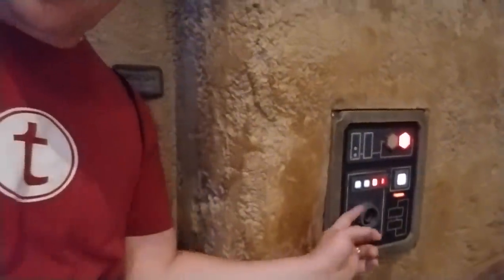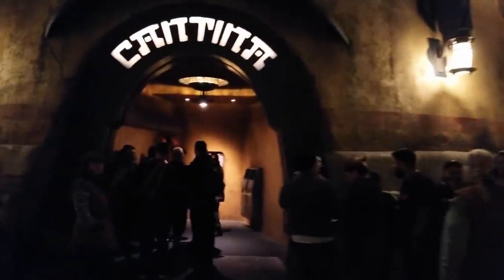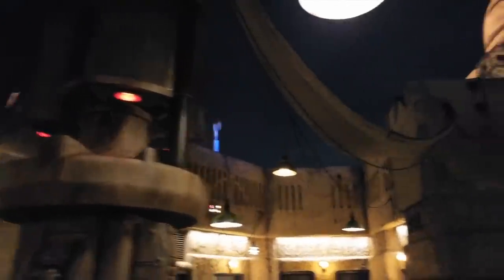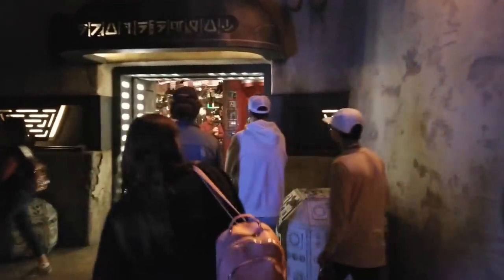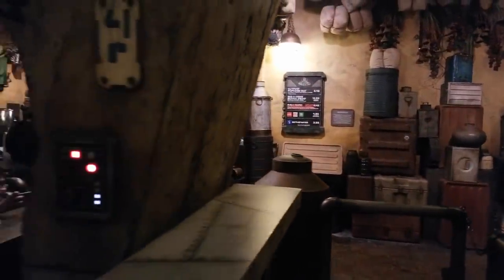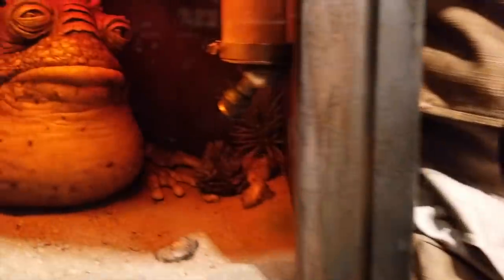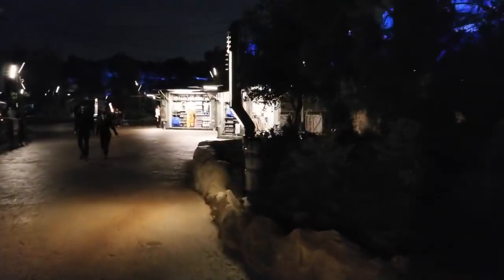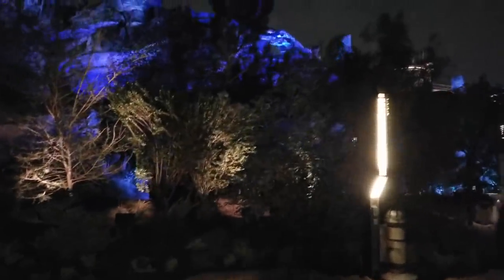Touring Star Wars: Galaxy's Edge at Night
We're still rolling with all of our Star Wars: Galaxy's Edge coverage from Disneyland. Today Brian shows you the entire land at night!

For tips on how to beat the crowds and amazing tools to customize your trip visit TouringPlans